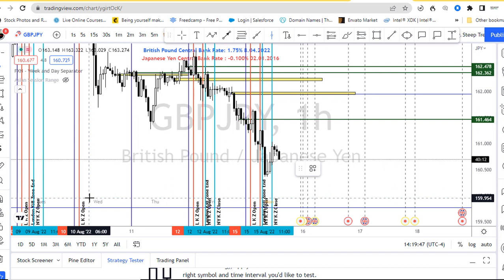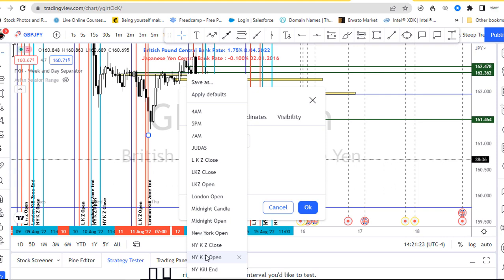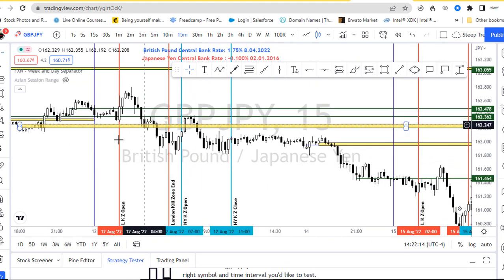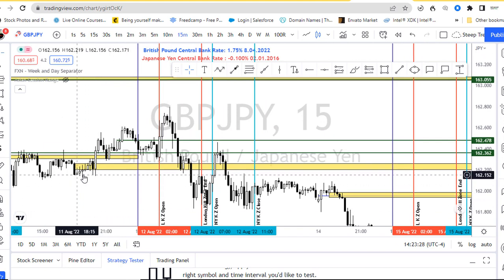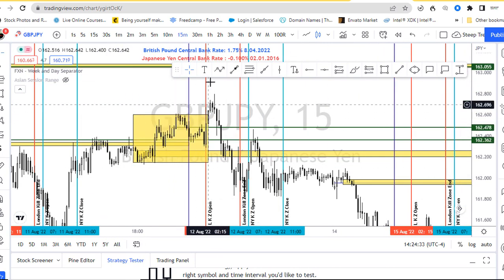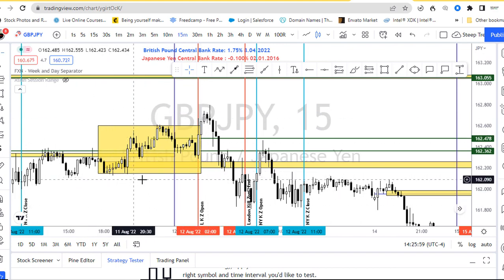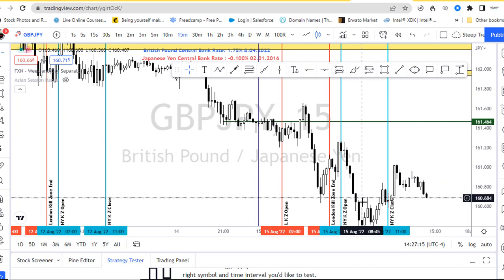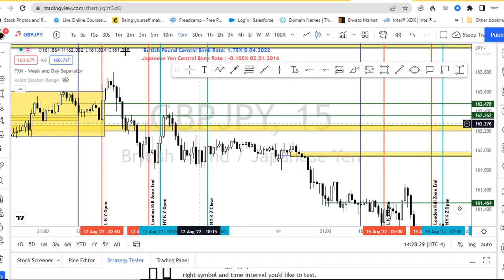How To Determine Optimal Trading Times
In this essential YouTube video, we unveil the secrets to identifying the optimal trading times in the forex market. Risk management is paramount in forex trading, and we emphasize the importance of setting stop-loss levels and avoiding high-impact news events to protect your capital during volatile trading hours. Join us as we explore the concept of forex market sessions and their influence on market liquidity and volatility. We delve into the four major trading sessions - Sydney, Tokyo, London, and New York - and demonstrate how they overlap to create peak trading hours. Empower yourself with the knowledge to make well-informed trading decisions, maximize your trading potential, and embrace the most opportune moments to achieve success in the fast-paced world of forex trading. Get ready to elevate your trading experience and embark on a path towards profitability and financial independence.